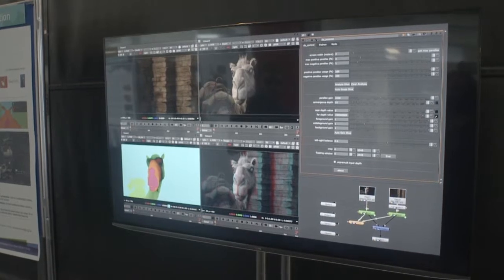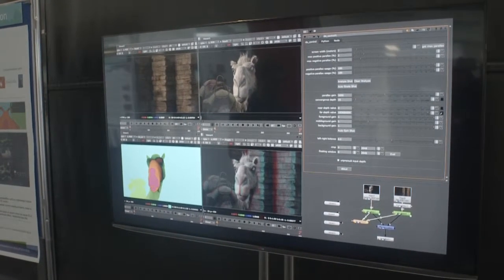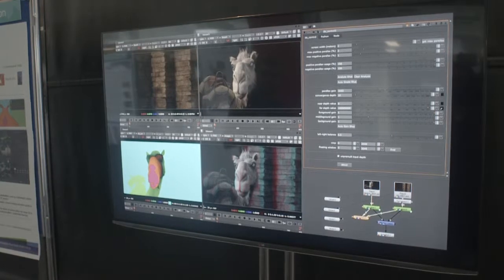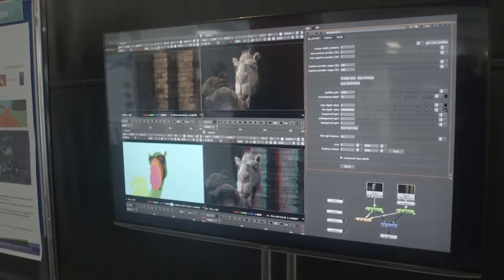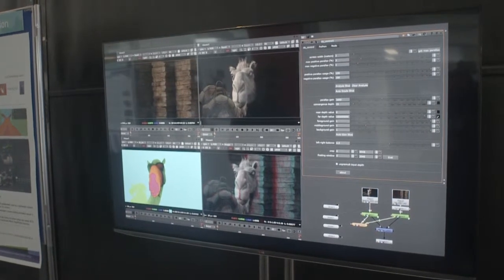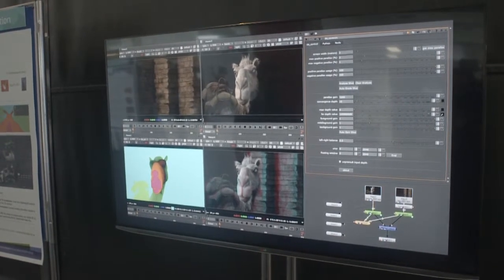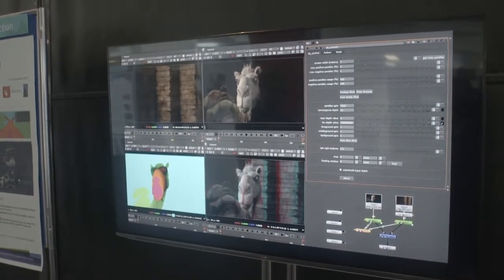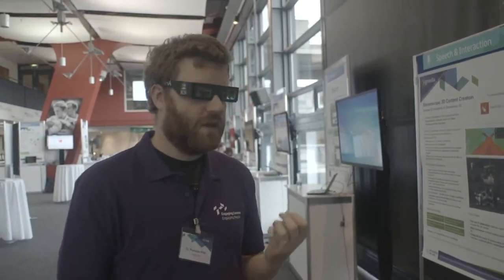Stereoscopic 3D Content Creation: Converting 2D Animations to Stereoscopic 3D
• Quickly and automatically generate 3D content from existing assets
• Automate common image post-processing fixes required for 3D
• Helps overcome need for high render times, disk usage and workflow adaptations

Making 3D movies is a skilled and costly process. Sigmedia – academic partner in the new ADAPT Centre – has developed technologies to help in the creation of 3D content.

For CG animations, higher render times, disk usage and workflow adaptations are a big hurdle for small studios. Sigmedia has developed DepthArtist, a tool to quickly and automatically generate 3D content from existing assets.

For live-action movies, Sigmedia has further developed its Academy Award winning technology to automate some of the common image post-processing fixes required to make 3D work.